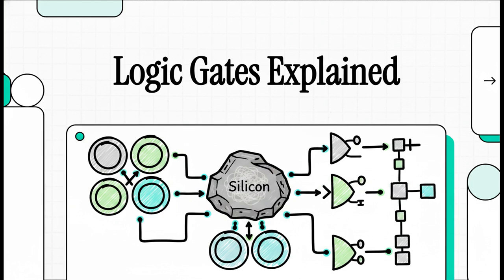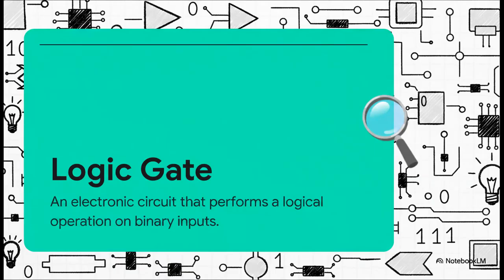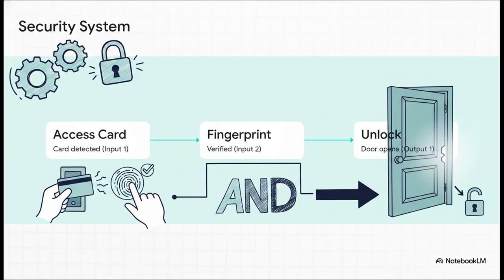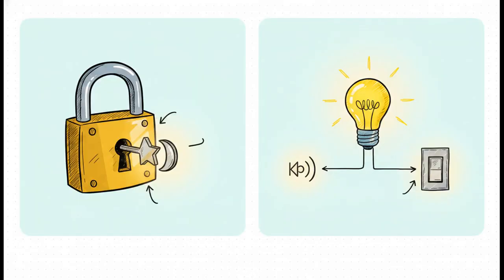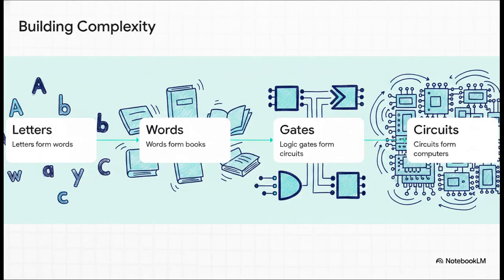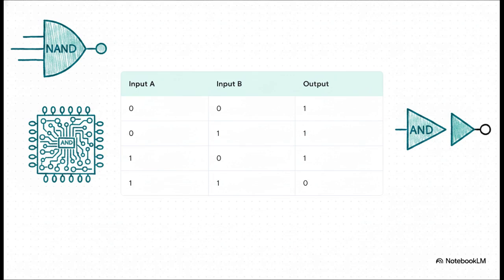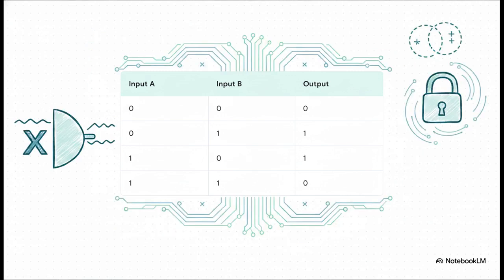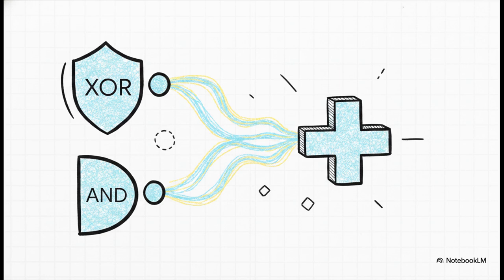Logic Gates | AND, OR, NOT, XOR and the Building Blocks of Digital Circuits | Uplatz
Welcome to Episode 3 of the Digital Electronics series by Uplatz. In this episode, we explore Logic Gates, the fundamental building blocks that allow computers, processors, calculators, smartphones, and digital systems to make decisions and process information.

Every modern digital device operates using billions of tiny electronic switches that work together to perform logical operations. Logic gates form the foundation of this process by controlling how binary signals—0s and 1s—are processed inside digital circuits.

In this video, you will learn:
• What logic gates are and why they matter
• How digital circuits make decisions using binary logic
• Understanding the AND gate and how it works
• Understanding the OR gate and how it works
• Understanding the NOT gate and signal inversion
• XOR gate and exclusive decision-making logic
• Truth tables and logical operations explained
• How logic gates combine to build complex circuits
• Logic gates inside processors and memory systems
• Real-world applications of digital logic circuits
• Why logic gates are the foundation of computing
• How modern processors execute billions of logic operations

Logic gates take binary inputs and produce binary outputs based on predefined logical rules. For example, an AND gate outputs a 1 only when all inputs are 1, while an OR gate outputs a 1 when at least one input is active. By combining these simple gates, engineers can build calculators, CPUs, memory systems, digital clocks, communication systems, and entire computers.

Every app you use, every website you visit, every AI model you interact with, and every digital system you depend on ultimately relies on billions of logic gate operations happening at incredible speed inside semiconductor chips.

This episode prepares you for upcoming topics in the Uplatz Digital Electronics series, where we will explore flip-flops, registers, digital memory, FPGA technology, hardware design languages, and modern digital circuit design.